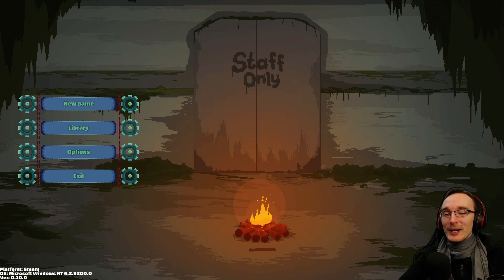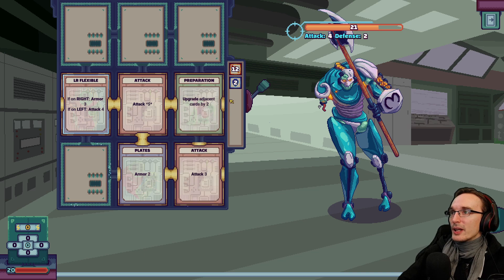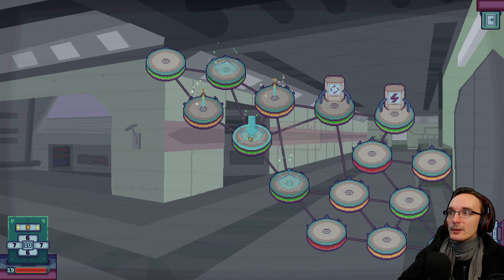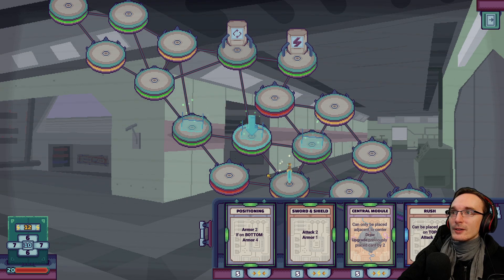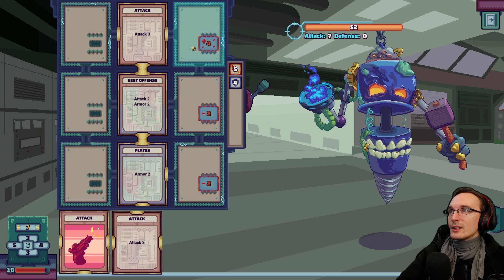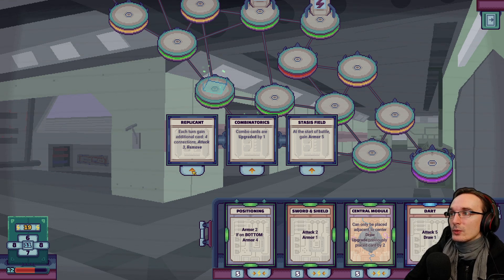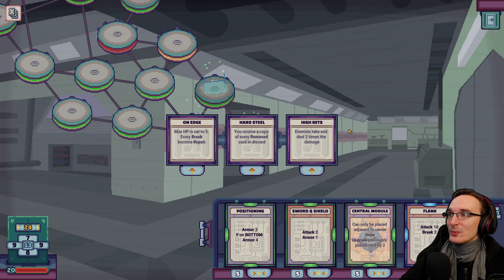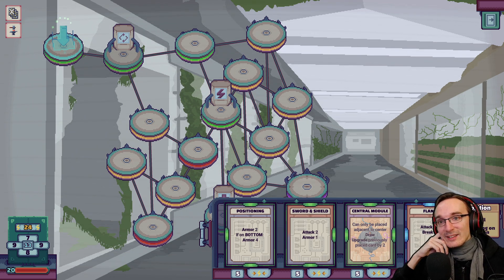Staff Only 🧩 A Puzzly Roguelike Deckbuilder (Let's Play / Early Access)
"Not every battle is a contest of power... In our game every battle is a puzzle! Use cards which you obtained during your descent to execute cool combinations and to confront enemies on the very same field they use to confront you!

- Unique roguelike, deck builder with puzzle elements.

- Plan your way through the dungeon either killing as many enemies as possible or going for a quick clear
- Upgrade your deck by buying new cards in shop that is always availiable
- No action points or mana system, you can play all cards from your hand if you manage to connect them to each other "